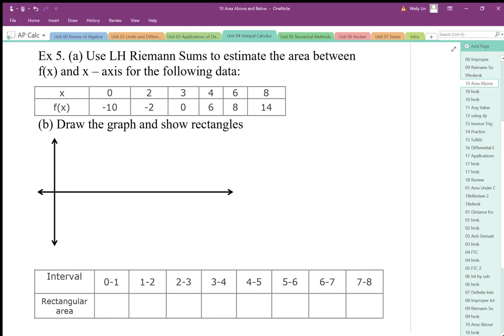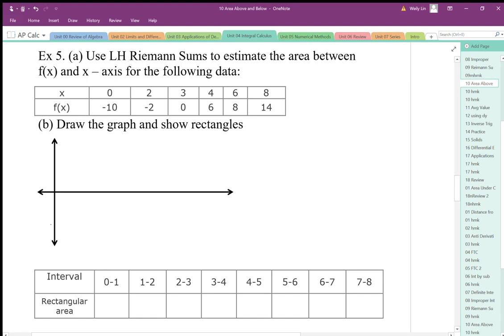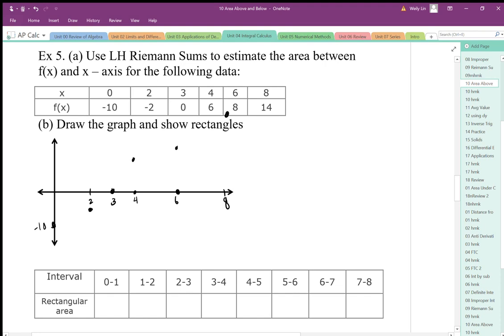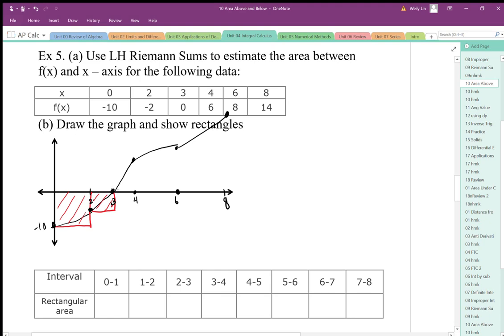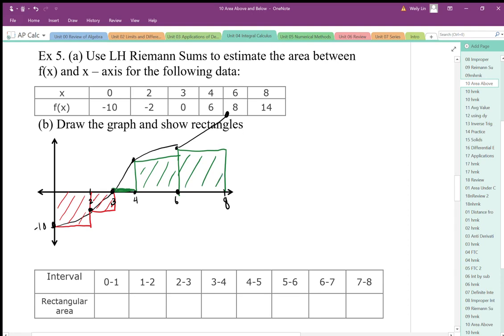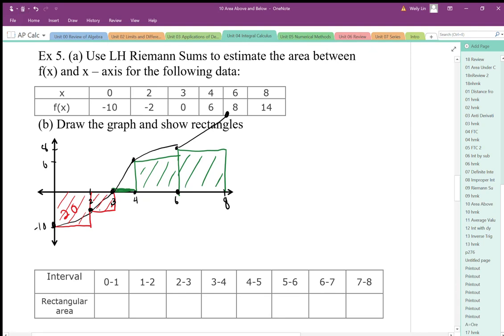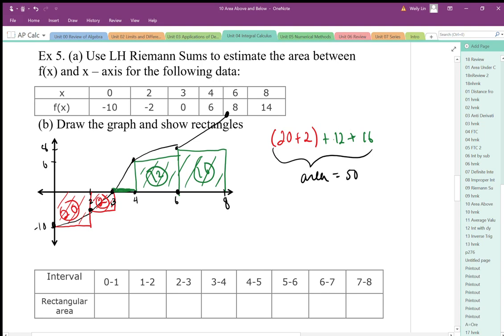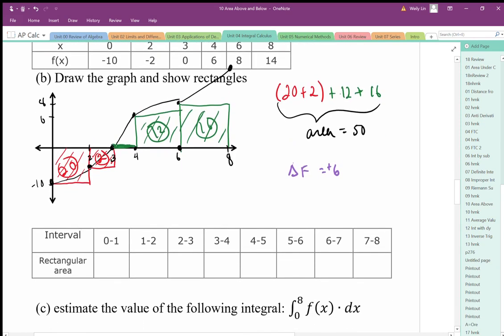13 Area Above and Below Part4